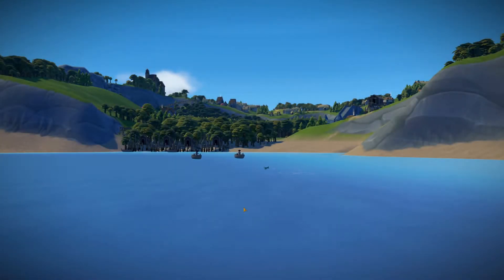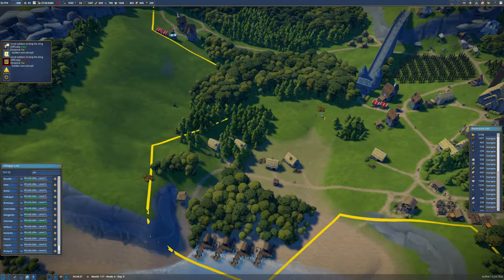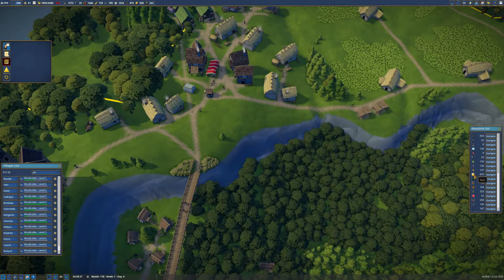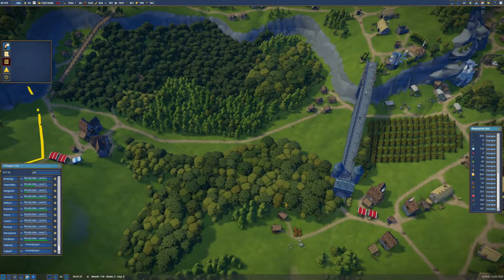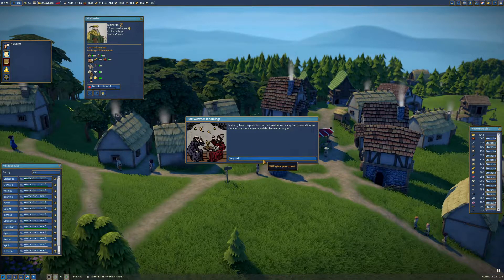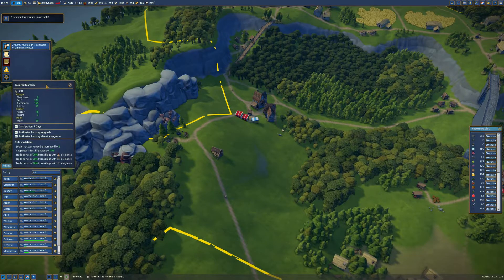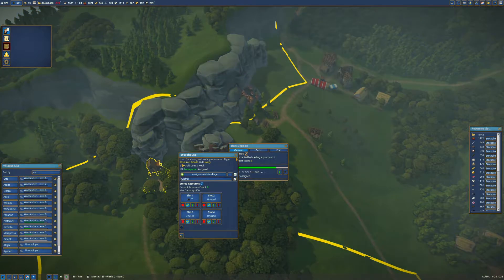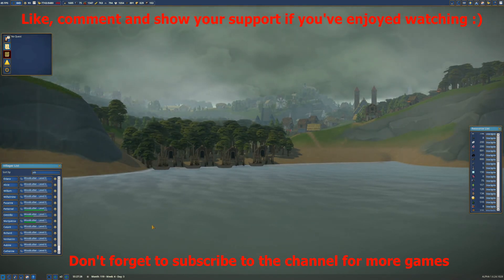Foundation Minerals and Craftmanship Update Part 36 BUYING TERRITORY LIKE CRAZY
Big building done on the last episode, now it's time expand our territory again to allow more room for people to live in and also make more food and iron, which is in desperate need right now